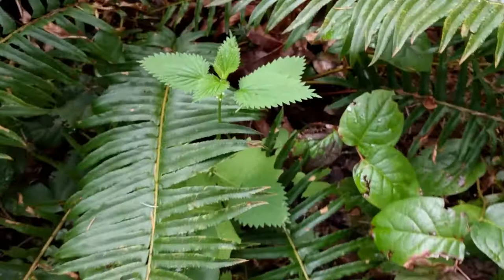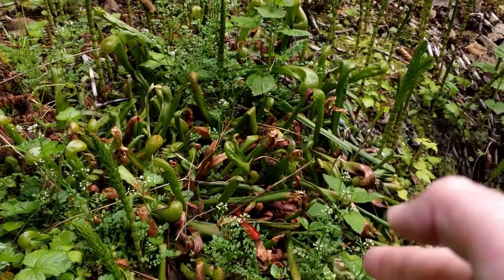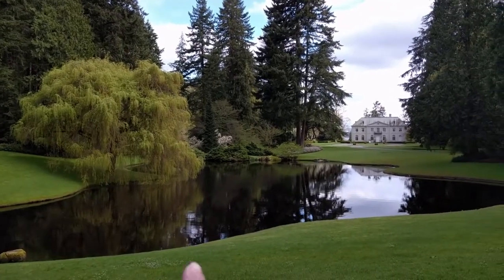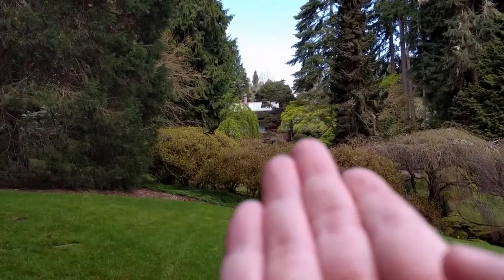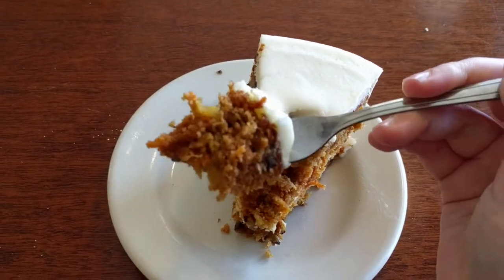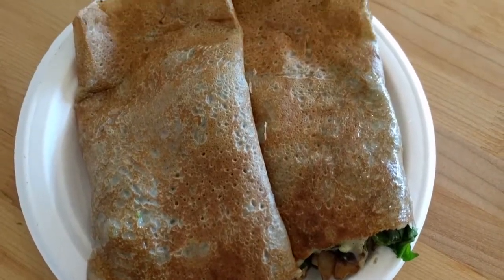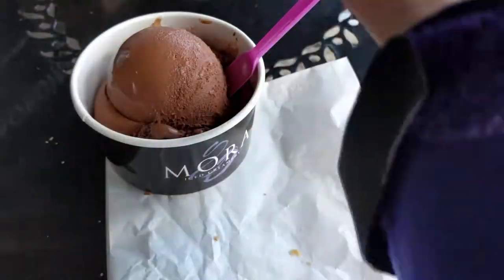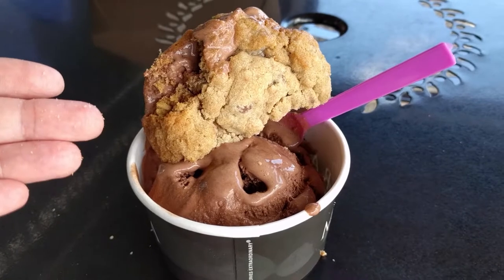Seattle's Best Carrot Cake? It's a Bainbridge Island Food Tour!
Crepes, amazing carrot cake, and a wooded hike - what more can you ask for in a food trek to Bainbridge Island? (It's not truly Seattle's best carrot cake, because it's not in Seattle, but it is only a ferry trip away.) Today we're off to the town of Winslow, an adorable tiny town a thirty minute ferry ride from downtown Seattle and full of some amazing sweets and eats. And it's super walkable (and fairly accessibly to boot!), so be ready for carrot cake and crepes however you travel! With a detour to Bloedel Reserve because you've got to see this place.

--New Here?

Hi! I'm Jess, and I'm here to bring you tiny yet mighty dessert adventures! My home base is Seattle, and I love to travel the Pacific Northwest and beyond!